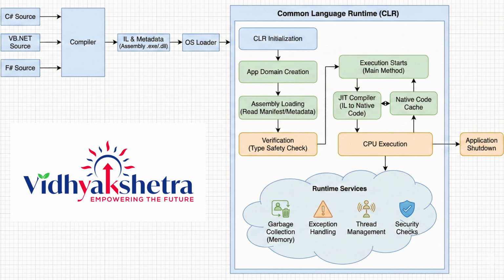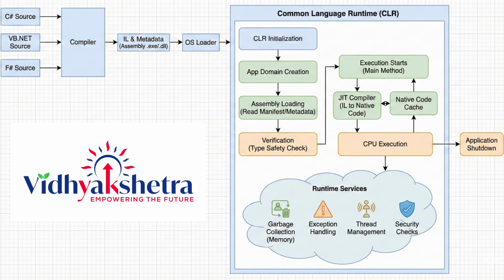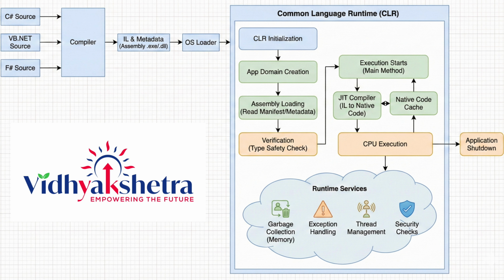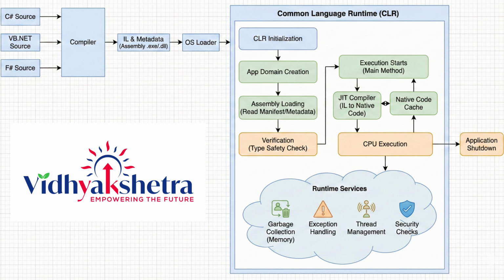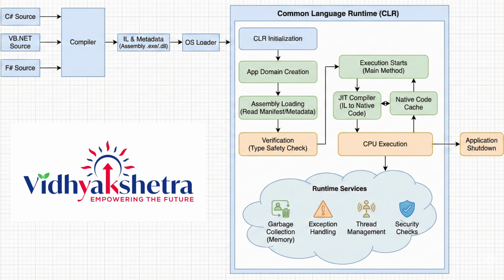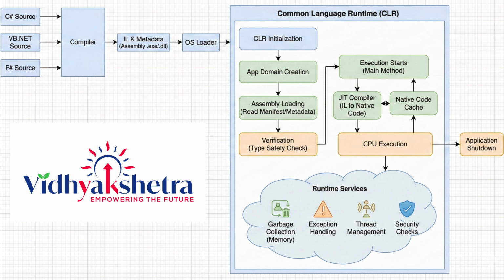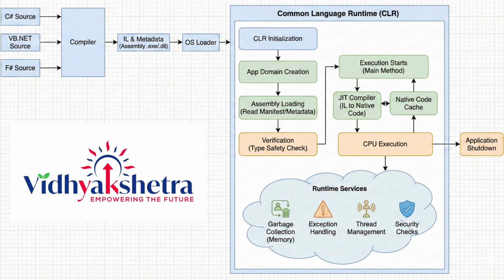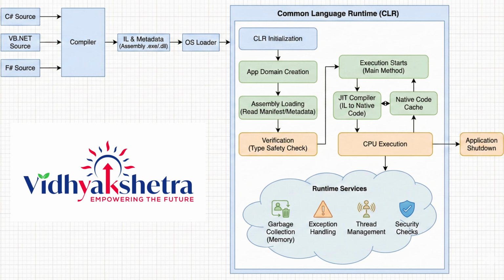How .NET resolves dependencies and reads metadata before a single line of code runs.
Headline: You’ve written the code and hit "Build." But what actually happens between your IDE and the CPU?

The CLR Execution Process is a high-speed, complex sequence of events that ensures your .NET application runs safely and efficiently. In this video, we trace the journey of an application from the moment the Operating System hands control to the CLR, all the way through JIT compilation, memory management, and eventual shutdown.

What we explore in this video:

Initialization & OS Hand-off: How the OS identifies managed code and initializes the CLR engine.

Application Domains: Understanding the logical isolation boundaries that keep your apps stable.

The Assembly Loader: How .NET resolves dependencies and reads metadata before a single line of code runs.

Verification & Type Safety: Why managed code is "safe" and how the CLR prevents illegal memory operations.

Just-In-Time (JIT) Compilation: A deep dive into how IL is converted to Native Code method-by-method.

Tiered Compilation: How modern .NET optimizes your "hot" methods while the app is running.

Managed Services: How the CLR handles the Stack, the Managed Heap (GC), and Exception handling simultaneously.

The Shutdown: How the runtime ensures a clean exit and resource release.

Why this matters: Understanding the execution flow is the difference between a junior developer and a senior architect. It helps you diagnose "slow startup" issues, handle complex threading, and understand the true power of the .NET abstraction layer.

Timestamps: 0:00 - Introduction: The "Run" Button Mystery 1:15 - OS Hand-off & Runtime Initialization 2:50 - AppDomains and Isolation Boundaries 4:30 - Loading & Verifying the IL (Type Safety) 6:10 - JIT Compilation: Turning IL into Native Code

8:45 - Execution & Tiered Optimization 11:00 - Continuous Management: GC, Exceptions, and Threads

13:30 - Shutdown & Resource Cleanup 15:15 - Summary: The Power of Abstraction

.NET Execution Process, CLR Lifecycle, How .NET Works, JIT Compilation, Just-In-Time Compiler, AppDomain, Managed Heap, Garbage Collection, Stack vs Heap, Tiered Compilation, C# Runtime, DotNet Internals, Assembly Loading, IL Verification, Software Engineering, Application Architecture.

🚀 Visual Strategy for Global Reach
To help your audience follow the logic regardless of their primary language, use these visual cues:

The Pipeline: Use a horizontal timeline showing: OS → CLR Init → Load → Verify → JIT → Native Execution.